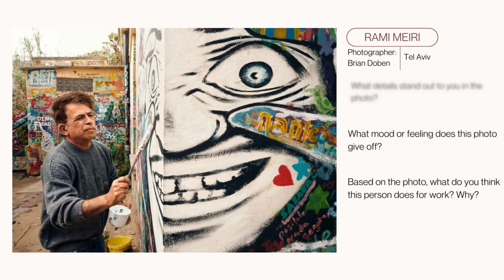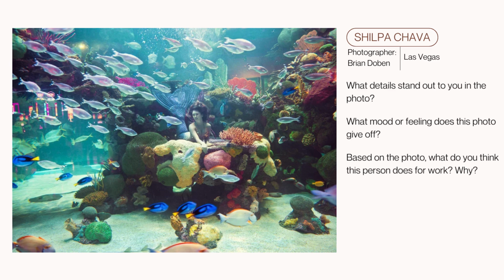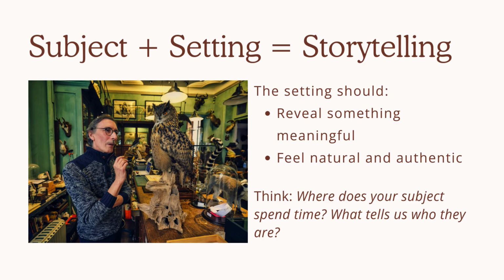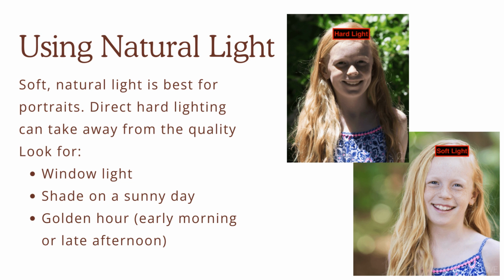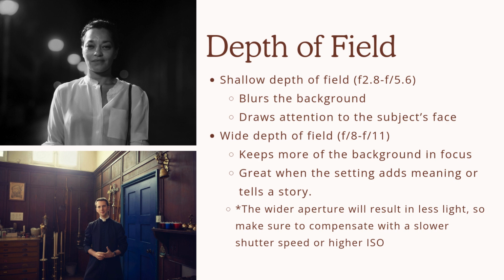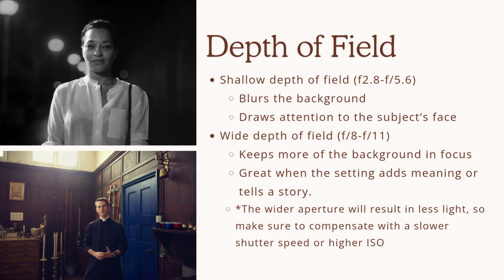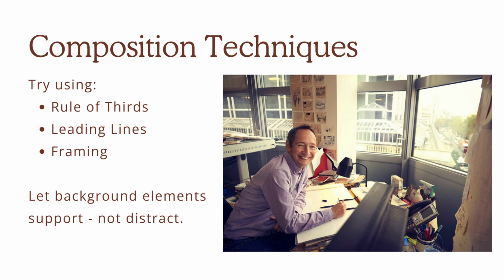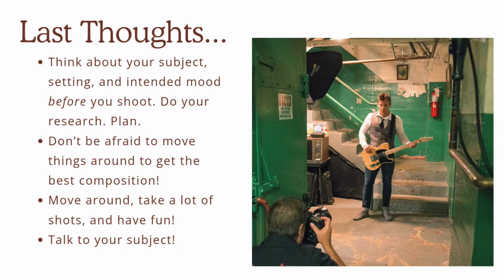Environmental Portraits - Presentation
This is the lecture for the "Environmental Portrait" lesson in Mrs. DeLain's photography class. Please watch this lecture BEFORE you move on to complete the rest of the lesson.